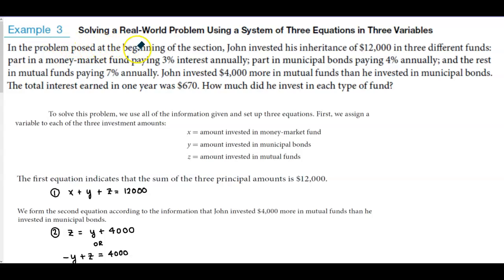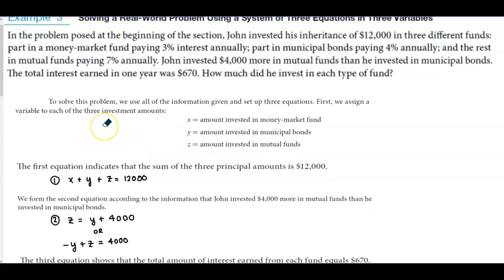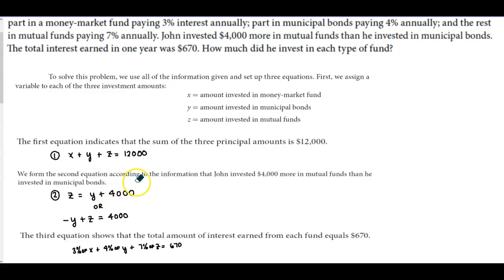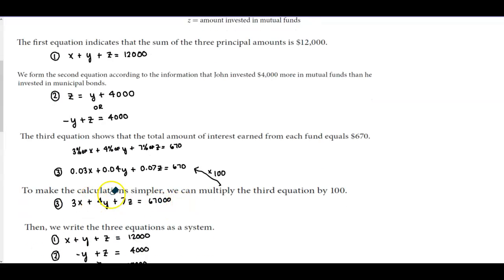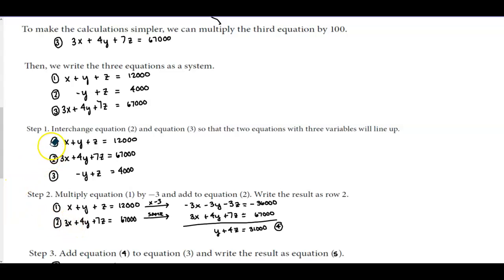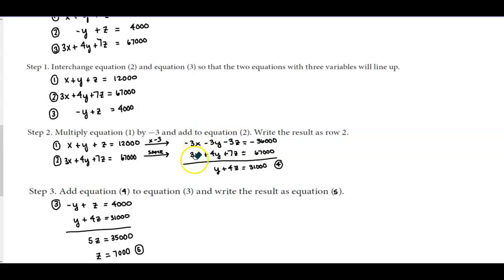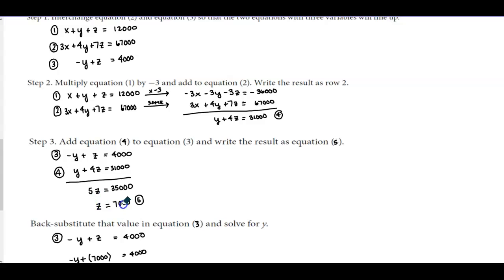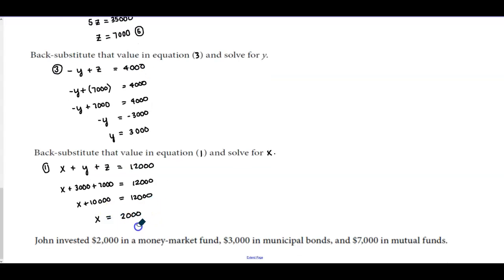Math 10 7.2 Example 3 Solving a Real-World Problem Using a System of 3 Equations in Three Variables